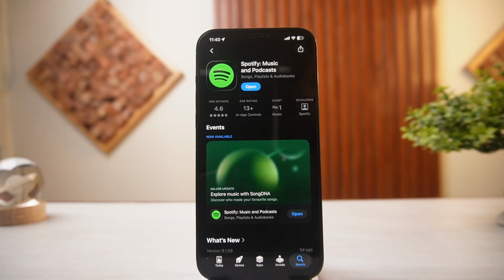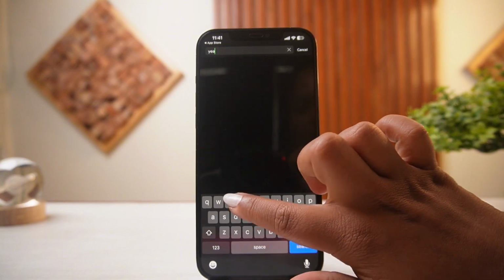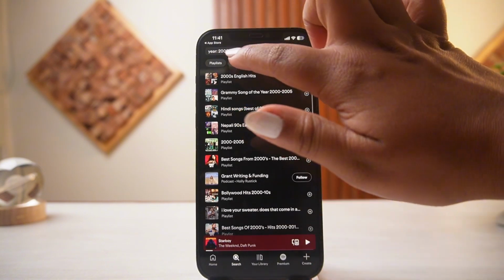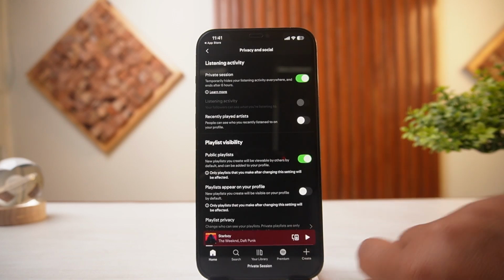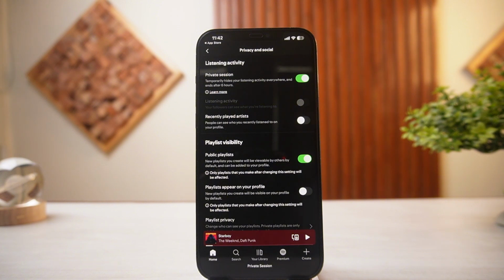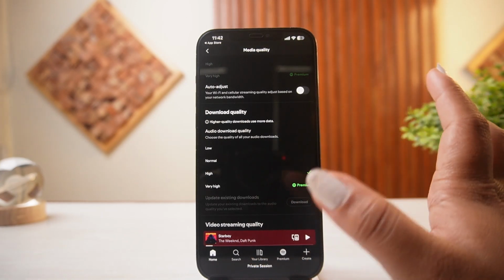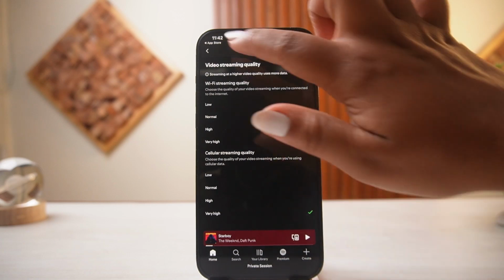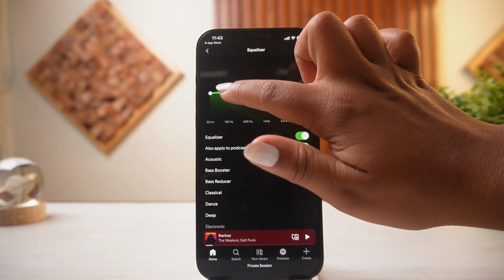Spotify hacks nobody tells you about in 2026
Want to get more out of Spotify in 2026? In this video, you'll discover hidden Spotify features, lesser-known settings, and smart tricks that can improve your listening experience. Whether you're a free or Premium user, these Spotify hacks will help you use the app more efficiently.

We'll cover useful tips like customizing your audio quality, organizing playlists, discovering new music faster, using offline features, managing recommendations, and exploring hidden settings that many users overlook. You'll also learn productivity shortcuts and personalization features that make Spotify even better.

If you're looking for Spotify tips, secret features, or music streaming hacks in 2026, this beginner-friendly guide has everything you need to know. These practical tricks can help you save time, improve recommendations, and enjoy your favorite music and podcasts like a pro.